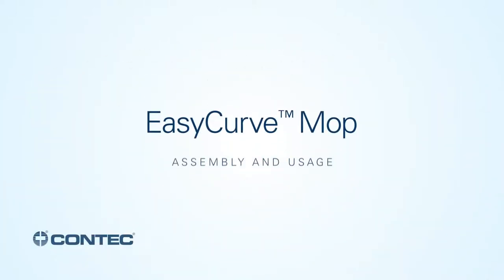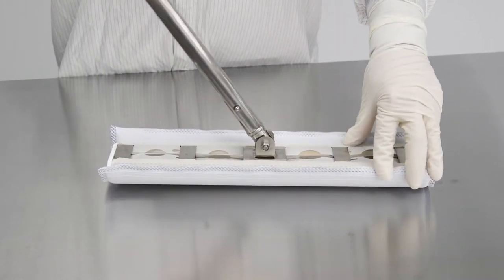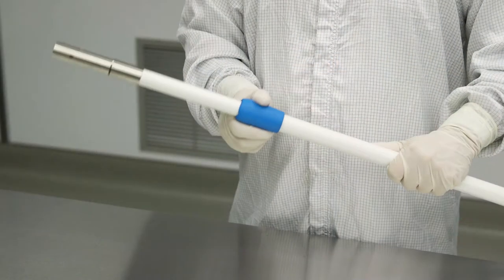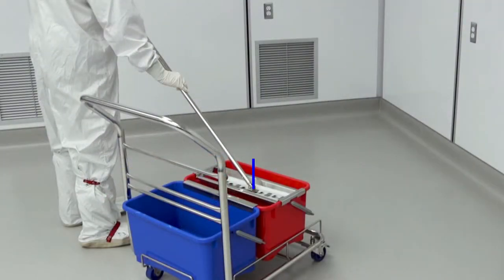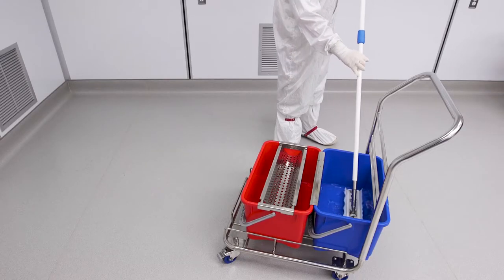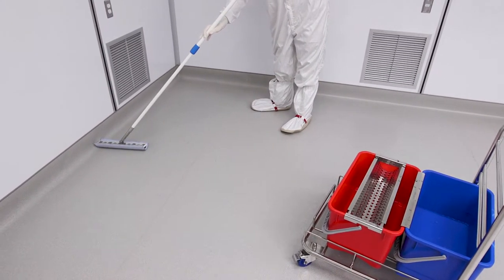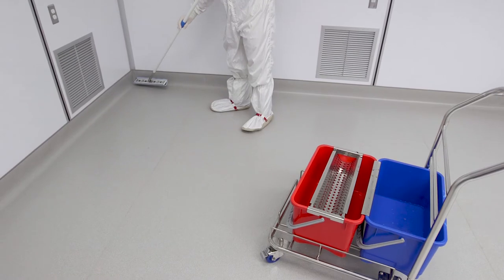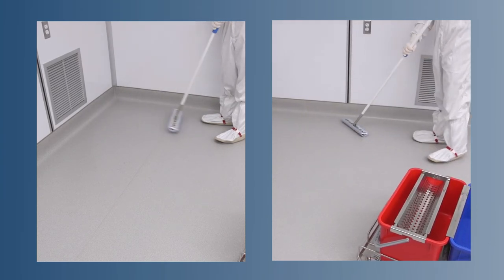Contec EasyCurve™ Mop Assembly and Usage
The interchangeable mop is designed specifically for critical and controlled environments. The flat fabric-laminated disposable microfiber mop head is attached to a curved lightweight stainless steel frame to provide superior performance. The EasyCurve Mopping System is easy to use compared to any other all-surface cleaning system.

Typical Use:
- The Contec EasyCurve Mopping System for critical environments is designed for use in pharmaceutical and medical device manufacturing plants and other similar controlled environments.
- An outstanding all-surface mop for use on floors, walls, and ceilings.
- An ideal upgrade alternative in applications where sponge roller mops are currently used.

Contec's extensive cleanroom product line provides supplies for cleanrooms and controlled environments. Products include knitted, woven and nonwoven wipes, presaturated wipes, sterile and non-sterile wipes, mopping products for critical environments, wall washing systems, disinfectants, sponges, and swabs.